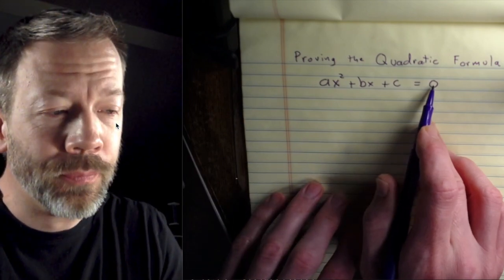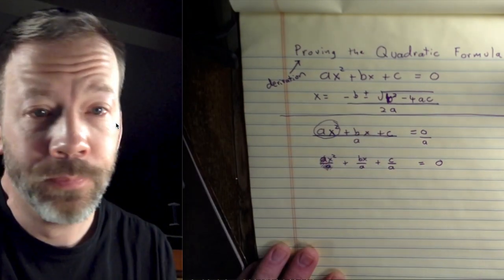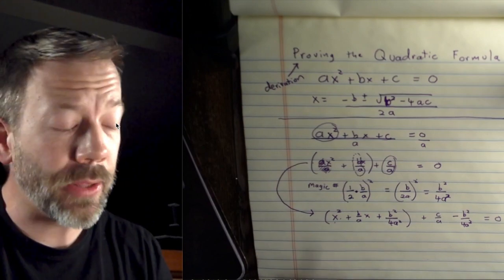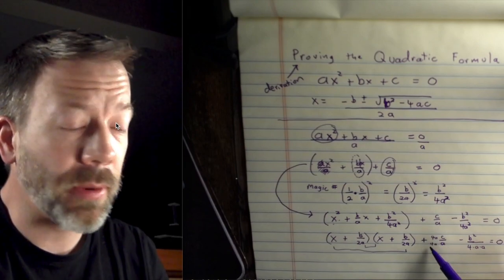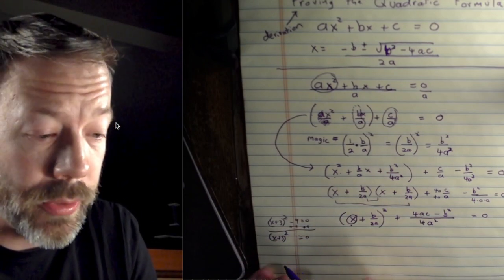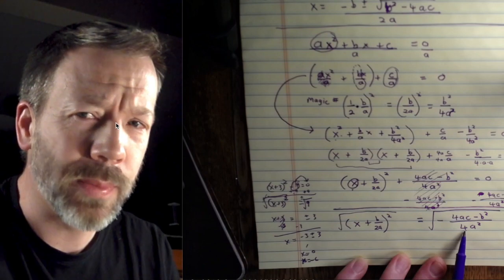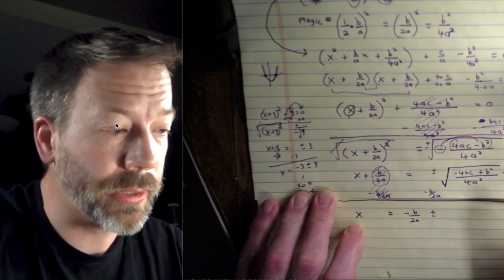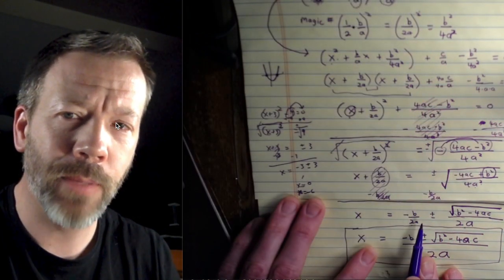Proving the Quadratic Formula